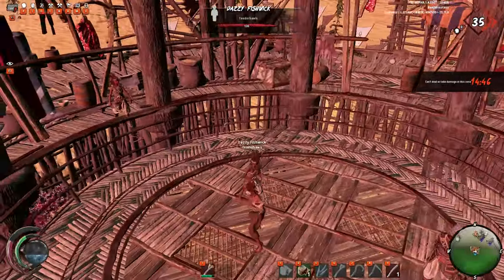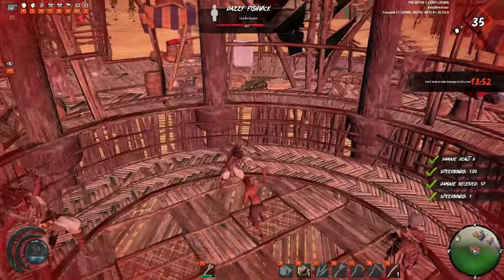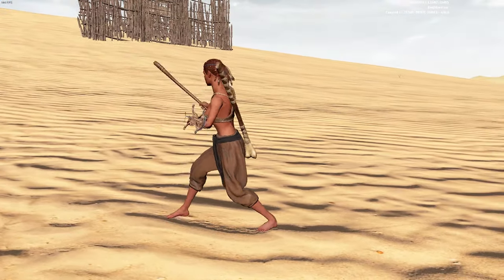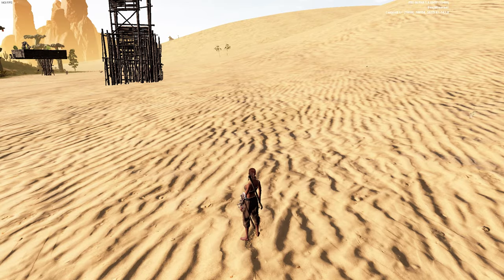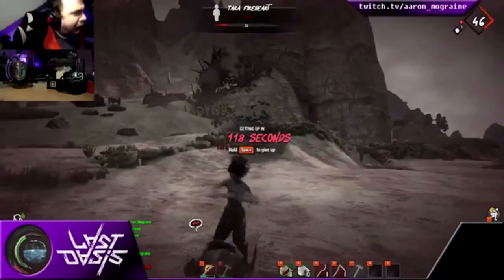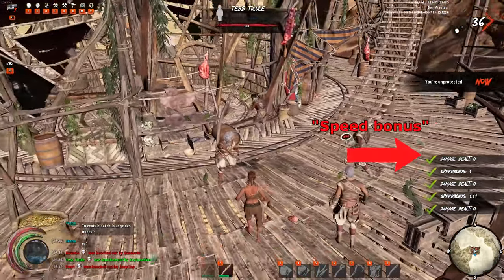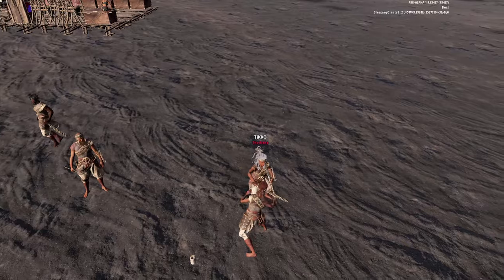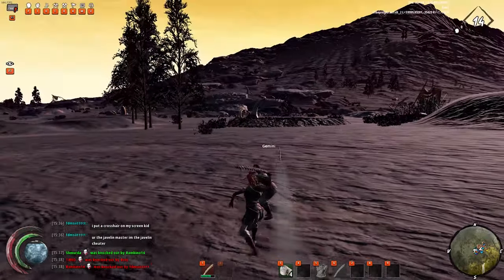Intro and Bare basics // BenJ's Battle Guide S2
Introduction to a series of videos that will hopefully amass overtime, looking deeper into some of the melee mechanics of last oasis but also talking about/teaching different playstyles & how to act optimally in certain scenarios. I will be joined by many of the top players of the game and try my best to get as many opinions/validation as i can before videos are released. As with all of my vids, anything missed or that has changed will be explained in the pinned comment bellow.

Intro: (01:19)
Attack directions: (01:47)
Settings: (02:55)
Fluid vs Non-Fluid: (03:18)
Camera movement: (03:42)
Softspots: (03:57)
Camera zoom: (04:15)
Swing arc: (04:27)
Momentum: (04:50)
Heavy attacks: (05:03)
Hit priority: (06:24)
Block OP: (07:11)
Kick useless: (07:23)
Outro: (07:54)